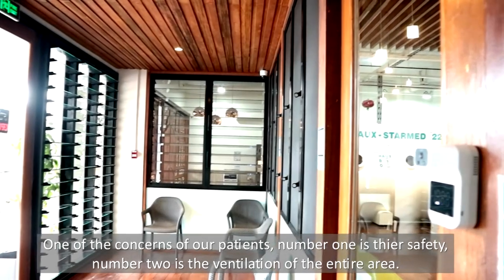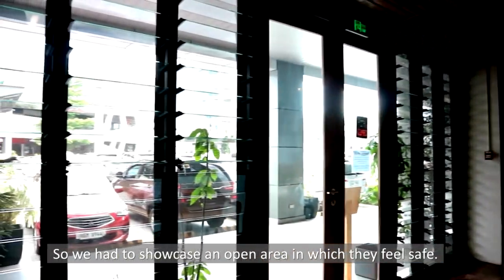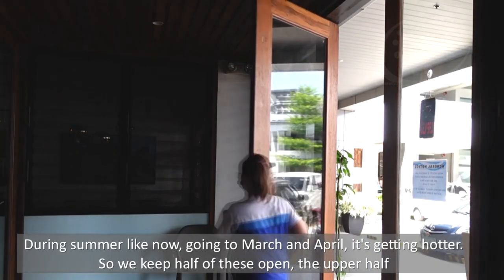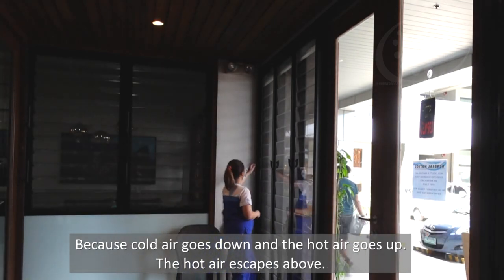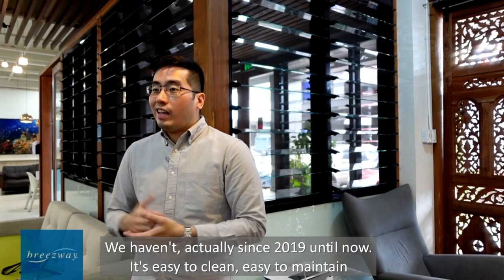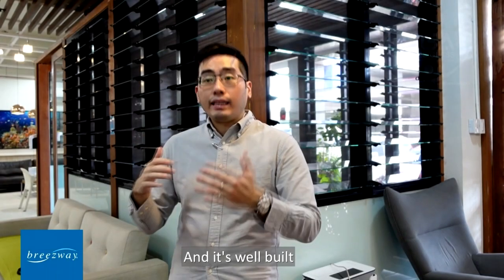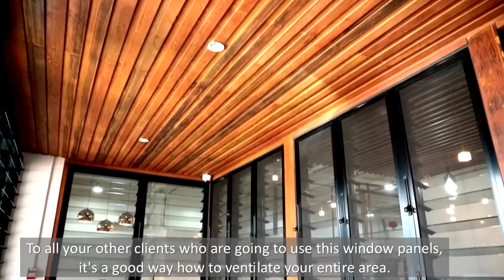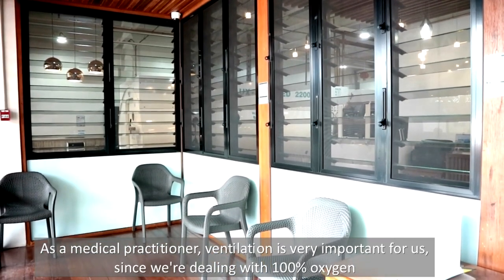AHLS recommends Breezway Louvre Windows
Are you looking for Breezway Louvre Windows users in the Philippines?
Listen to Dr. Philton Yu of AHLS as he tells us why they chose Breezway.

Advance Hyperbaric Life Support is located at the G/F of High Pointe Medical Hub 241 Shaw Blvd, Mandaluyong, Metro Manila. You may reach them at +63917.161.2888